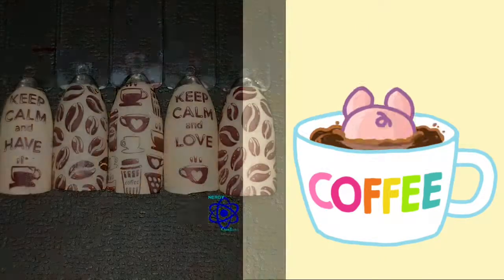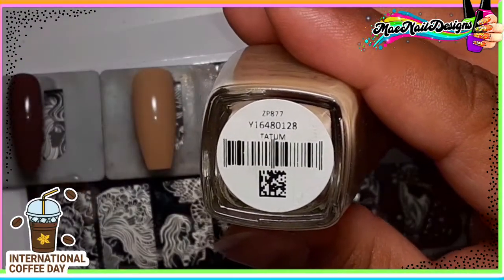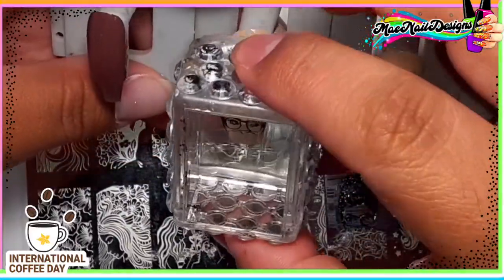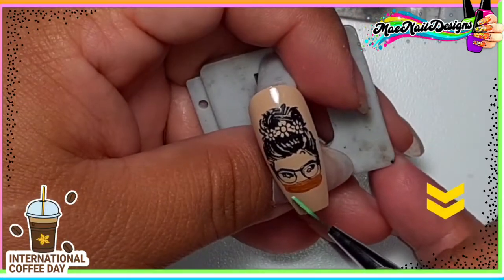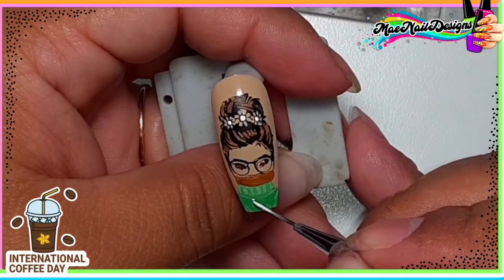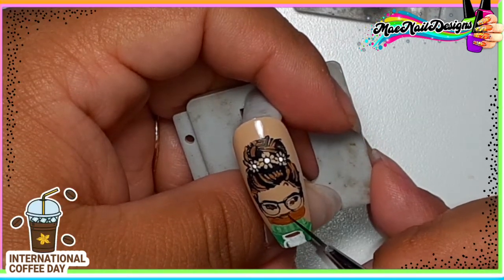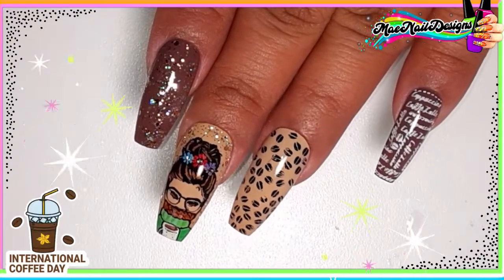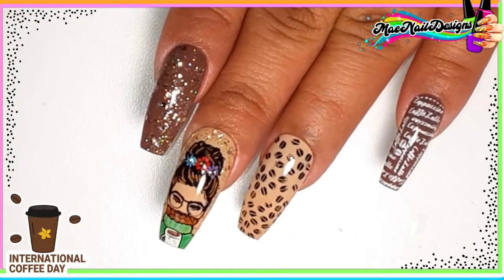COFFEE DAY ☕ Nails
Hi. 👐 Today's video is the youtubers weekly stamping collab & the theme is COFFEE because today is coffee day!!! Come and see what we have created! Thank you!✌💞 😉

💚Participants💚

🌟Products / Productos🌟

POLISHES⤵
🔹ZOYA Tatum
🔹BornPretty black & white stamping polish

BRUSHES⤵
🔹Beetles Liner Brush (11mm)

ETC⤵
🔹BeautyBigBang BBBXL-025 stamping plate

🎵Intro: Pixels
🎵Outro: Mystic
🎵Middle: Dear Autumn by ikson
📱InShot